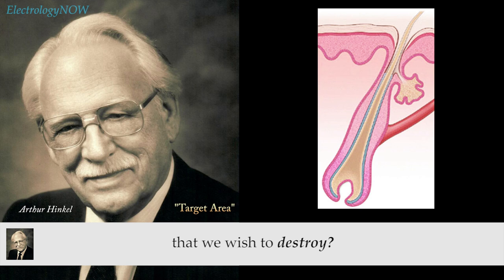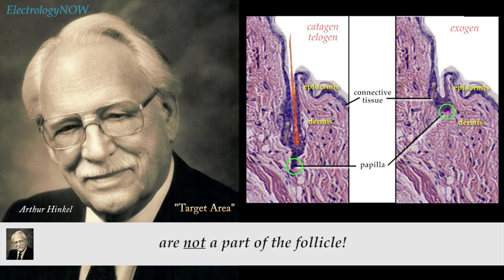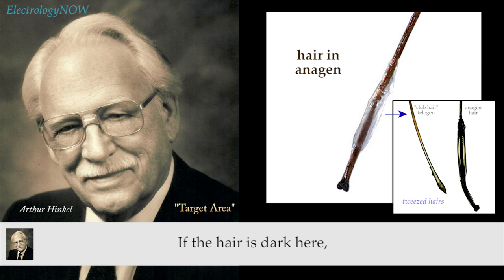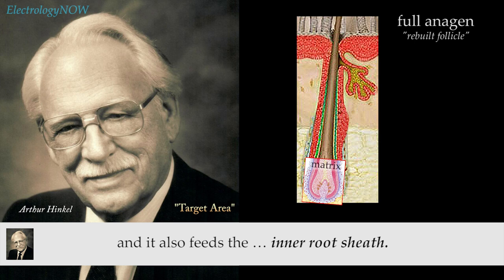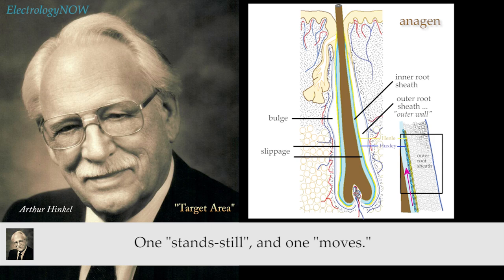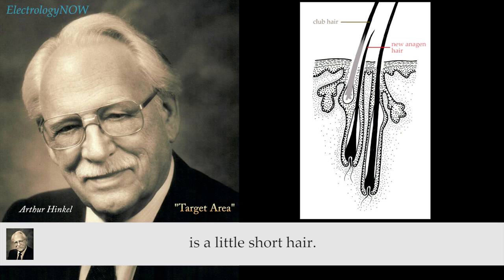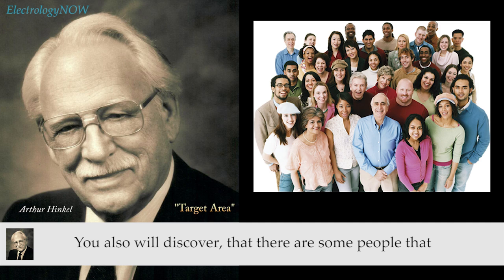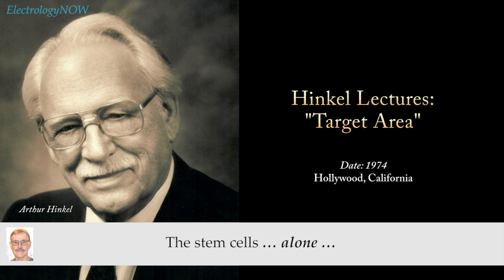Hinkel: The "Target Area"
The frustration with the English language is that we use different terms for the same things. The terms stage and phase are used interchangeably. The fibrous tissue sheath and the connective tissue sheath identify the same structure. A club hair is the same as a telogen hair.

Worst of all, the following terms all identify the same structure and are used interchangeably: outer root sheath, follicle wall, outer wall, and side walls. The terms: germ cells, hair germ and germinating layer, have been replaced with the term stem cells which are located in the bulge. (The bulge is part of the outer root sheath; identified in 1990).